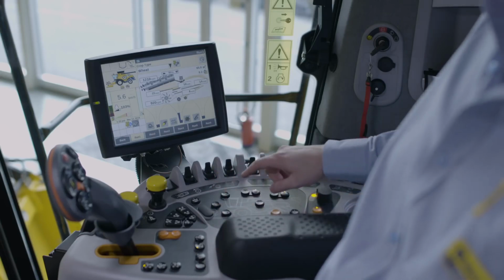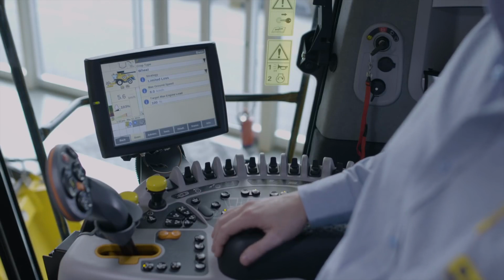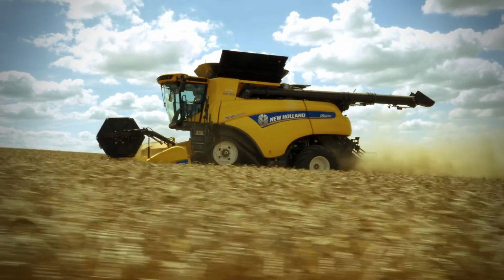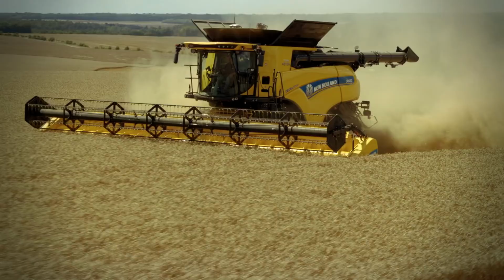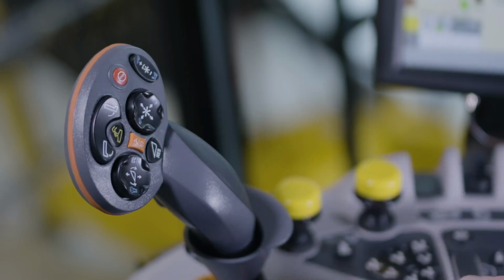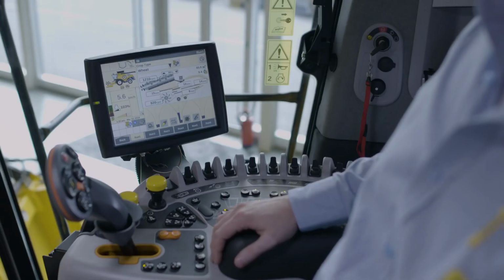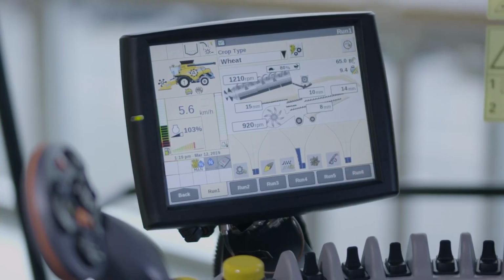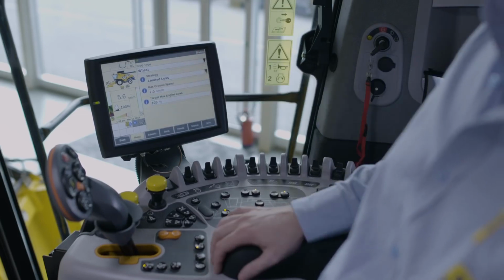How to set up the IntelliSense system on New Holland CR Revelation Combines (Basic Settings)